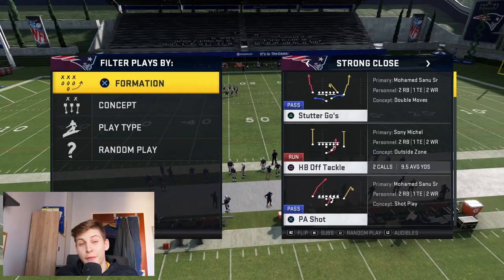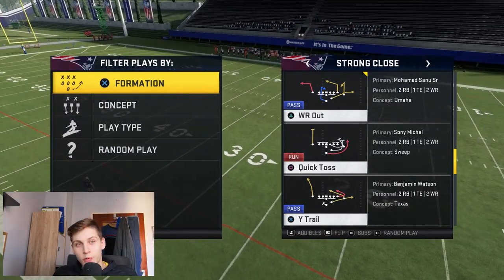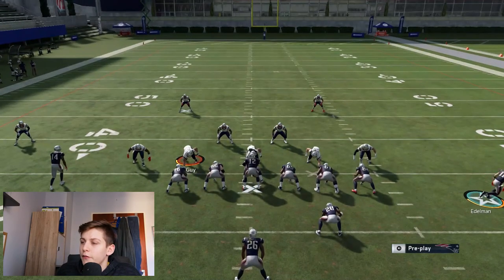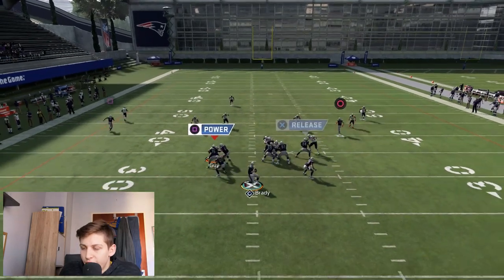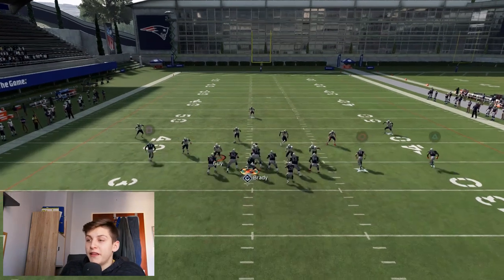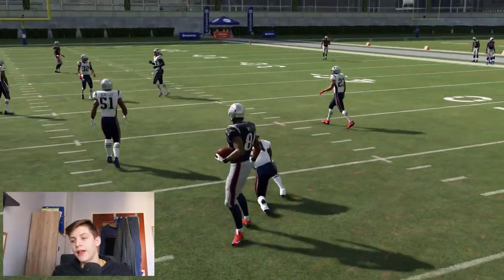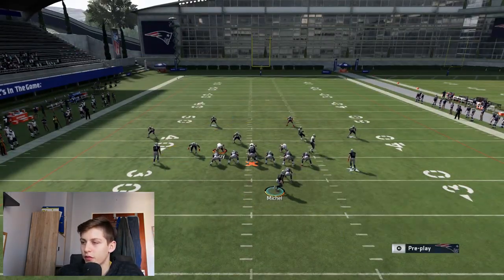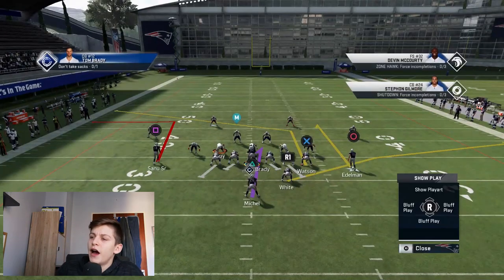*NEW* Best Offense in Madden 20 | West Coast Just Got Better!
With the last playbook update West Coast got some new plays added to its Strong Close making it the best new offense out right now. Being able to use this scheme in combination with Gun Bunch is really glitchy.